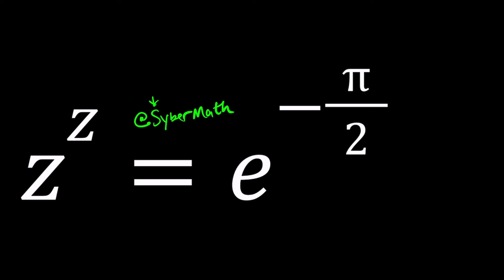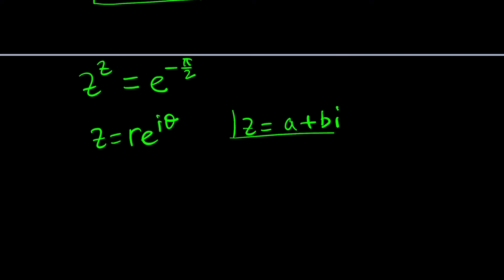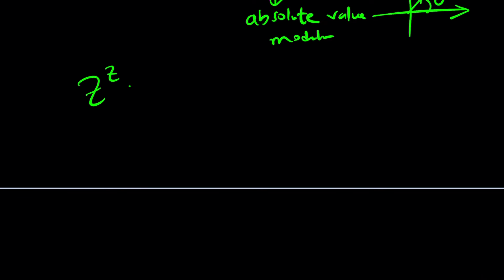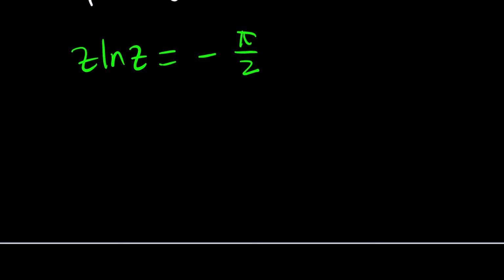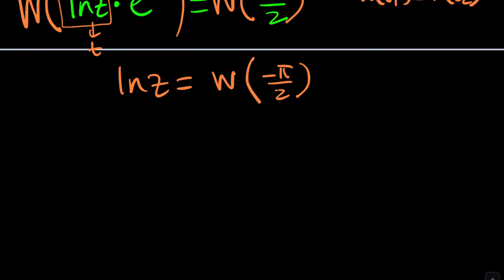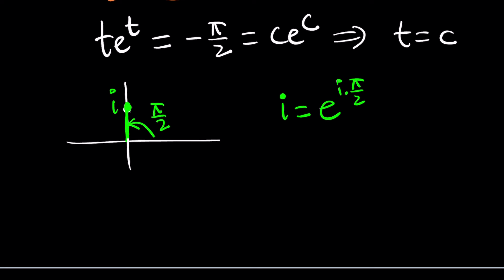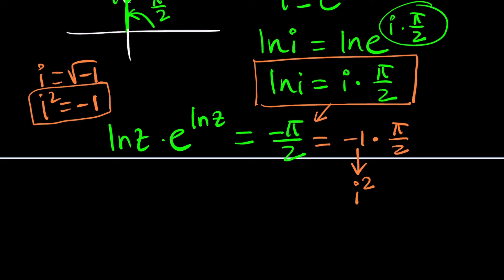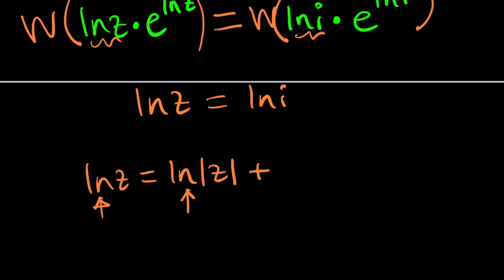A Super Exponential Equation | P598